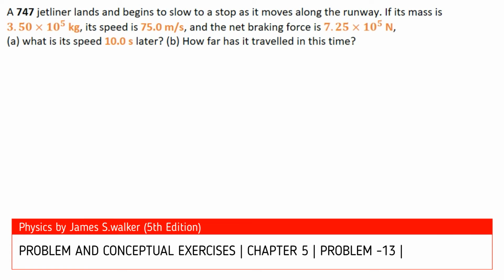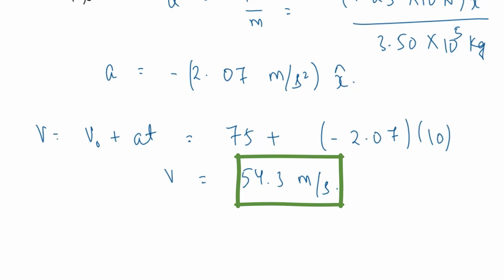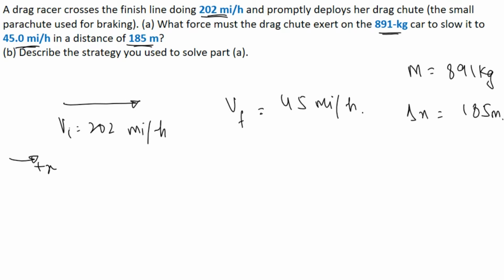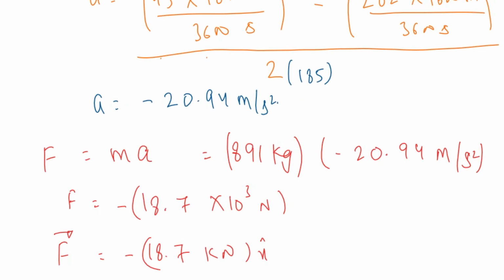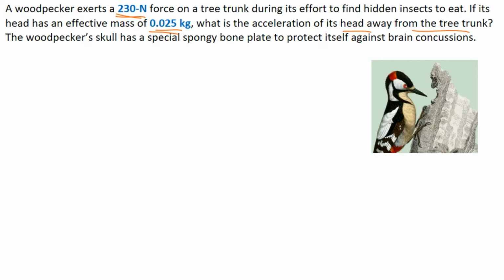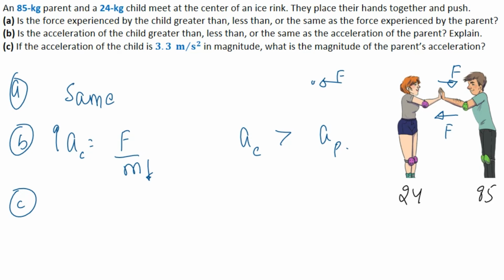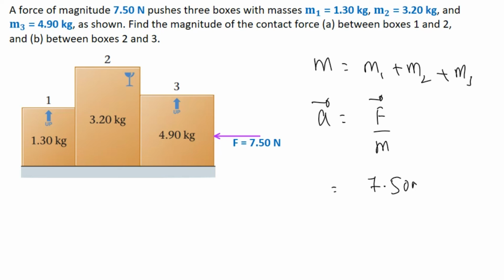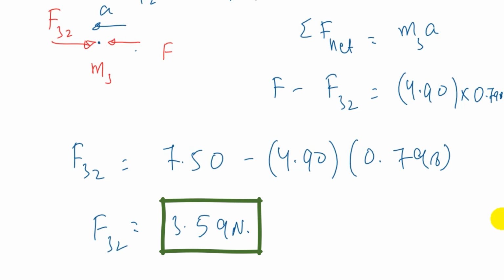apphysics 1 | Video solution of Ch 5 | P&C Exercises (Q13-Q23) | James S. walker 5th Edition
Hey viewers, in this video I have discussed the PROBLEMS AND CONCEPTUAL EXERCISES (Q13-Q23) of chapter 5 (Newton's law of motion) from the book James S. Walker (5th Edition).

Problem Discussed :

P&C  EXERCISES (Chapter 5), Prob. 13 :
A 747 jetliner lands and begins to slow to a stop as it moves along the runway. If its mass is 3.50×〖10〗^5  kg, its speed is 75.0 m/s, and the net braking force is 7.25×〖10〗^5  N,
(a) what is its speed 10.0 s later? (b) How far has it travelled in this time?
P&C  EXERCISES (Chapter 5), Prob. 15 :
A drag racer crosses the finish line doing 202 mi/h and promptly deploys her drag chute (the small parachute used for braking). (a) What force must the drag chute exert on the 891-kg car to slow it to 45.0 mi/h in a distance of 185 m?
(b) Describe the strategy you used to solve part (a).
P&C  EXERCISES (Chapter 5), Prob. 17 :
A small car collides with a large truck. (a) Is the acceleration experienced by the car greater than, less than, or equal to the acceleration experienced by the truck? (b) Choose the best explanation from among the following:
I. The truck exerts a larger force on the car, giving it the greater
acceleration.
II. Both vehicles experience the same magnitude of force; therefore the lightweight car experiences the greater acceleration.
III. The greater force exerted on the truck gives it the greater acceleration.
P&C  EXERCISES (Chapter 5), Prob. 19 :
A woodpecker exerts a 230-N force on a tree trunk during its effort to find hidden insects to eat. If its head has an effective mass of 0.025 kg, what is the acceleration of its head away from the tree trunk? The woodpecker’s skull has a special spongy bone plate to protect itself against brain concussions.
P&C  EXERCISES (Chapter 5), Prob. 21 :
An 85-kg parent and a 24-kg child meet at the center of an ice rink. They place their hands together and push.
(a) Is the force experienced by the child greater than, less than, or the same as the force experienced by the parent?
(b) Is the acceleration of the child greater than, less than, or the same as the acceleration of the parent? Explain.
(c) If the acceleration of the child is 3.3 m∕s^2   in magnitude, what is the magnitude of the parent’s acceleration?
P&C  EXERCISES (Chapter 5), Prob. 23 :
A force of magnitude 7.50 N pushes three boxes with masses m_1  = 1.30 kg, m_2  = 3.20 kg, and m_3  = 4.90 kg, as shown. Find the magnitude of the contact force (a) between boxes 1 and 2, and (b) between boxes 2 and 3.
Timeline:
0:00 - Welcome
0:12 -Problem 13
3:36 - Problem 15
7:30 - Problem 17
9:15 - Problem 19
10:44 - Problem 21
13:23 - Problem 23
16:34 - Goodbye
Presented By:
STEM baba